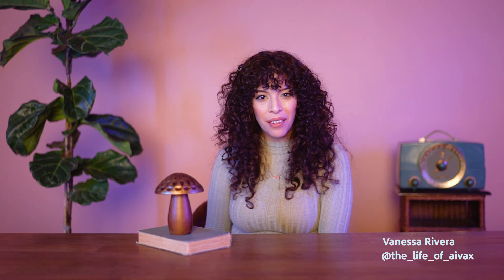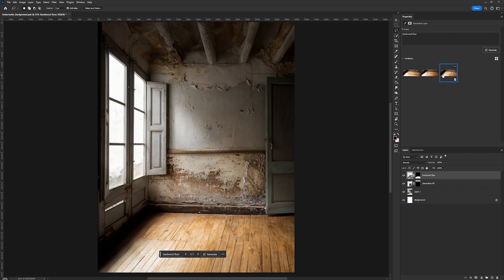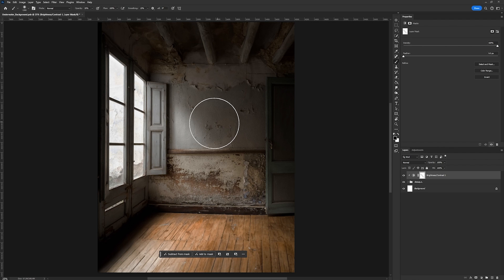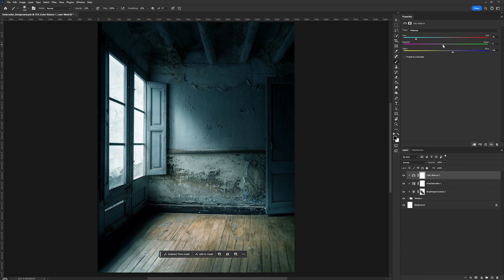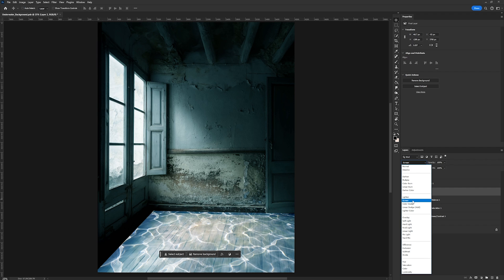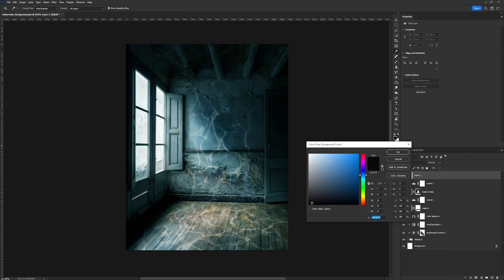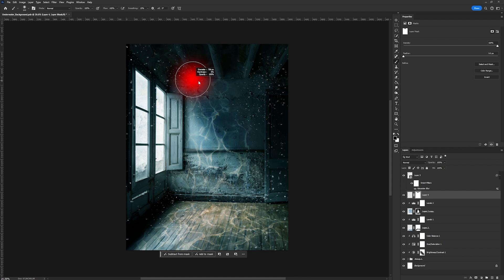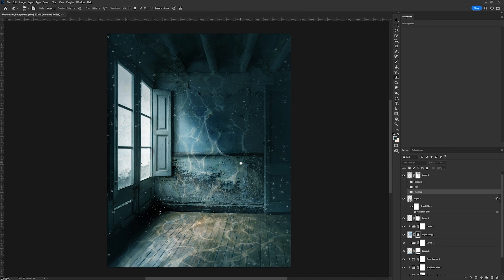Create Underwater Composites and Scenes | Photoshop Icebreakers | Adobe Photoshop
Welcome back to Photoshop Icebreakers! In today’s tutorial, digital artist Vanessa Rivera will share three steps on how to create a whimsical underwater scene and composite in Photoshop using tools such as the Lasso tool, the Brush tool, Generative Fill, color grading and more.